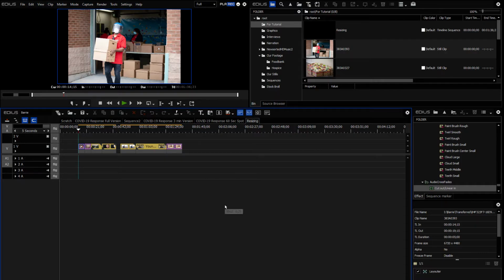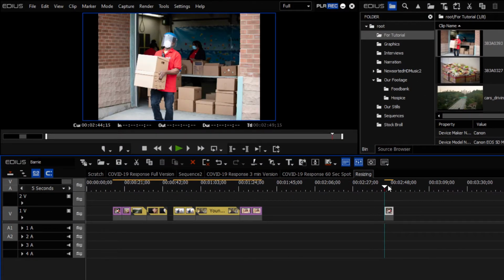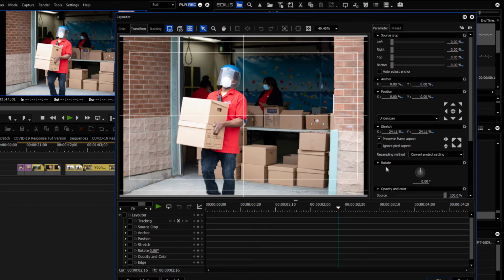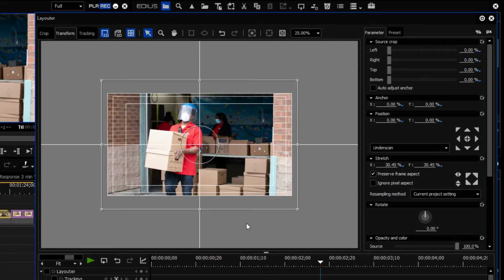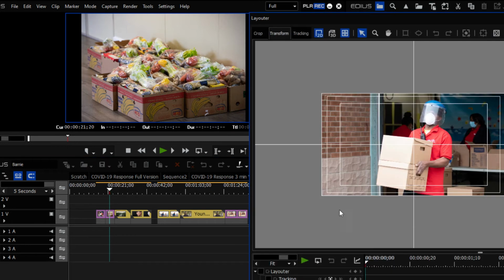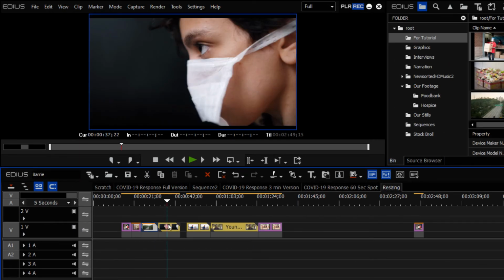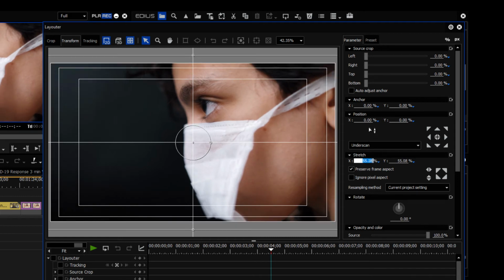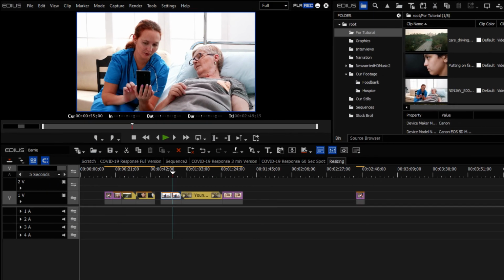How to Resize Media in Edius Pro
Learn how to quickly resize and recompose media in Edius Pro video editing software.